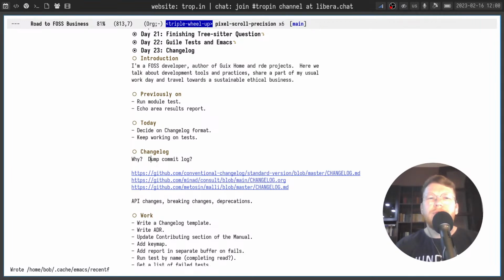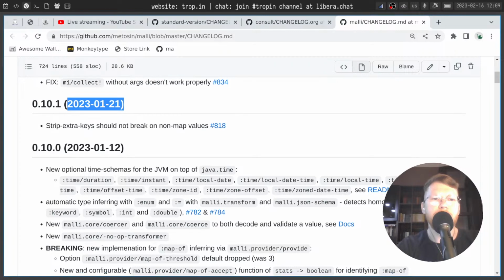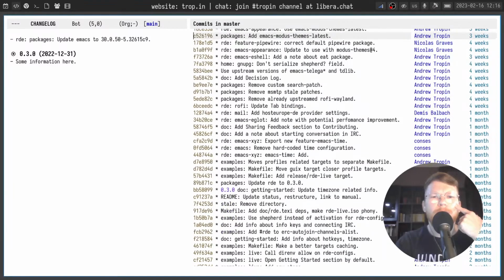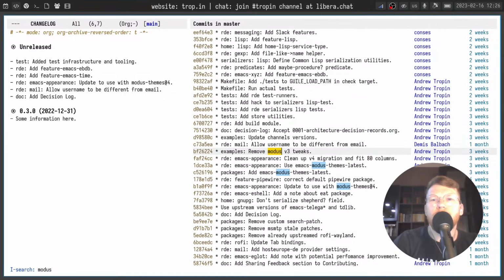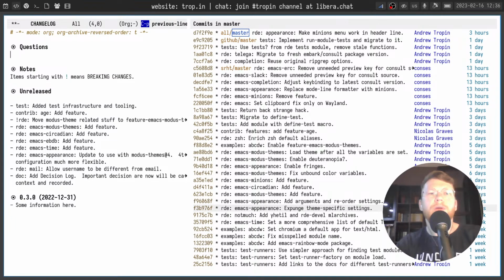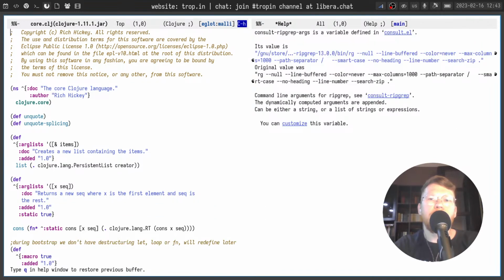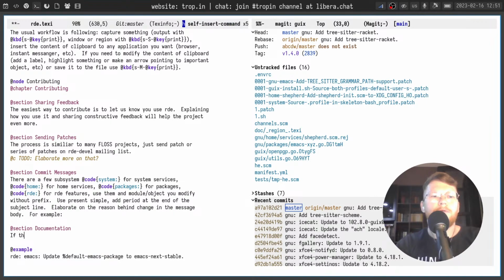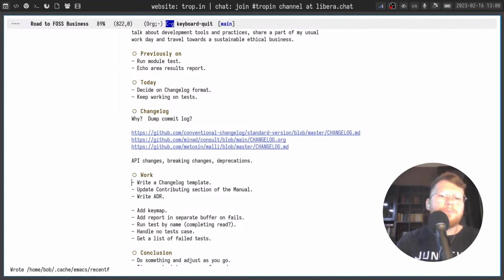Day 23: Changelog - Road to FOSS Business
Deciding on changelog format, keep working on tooling for tests for Guile in Emacs.